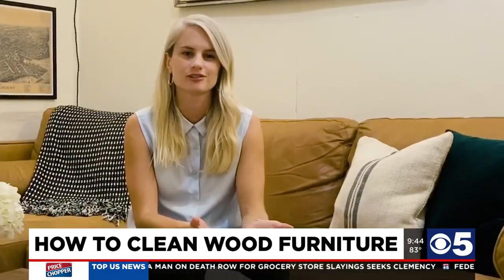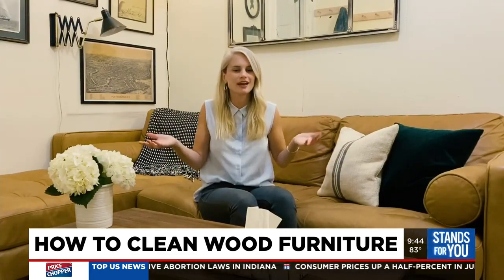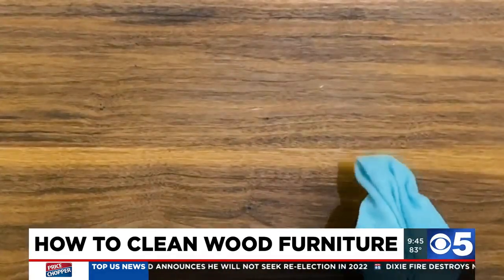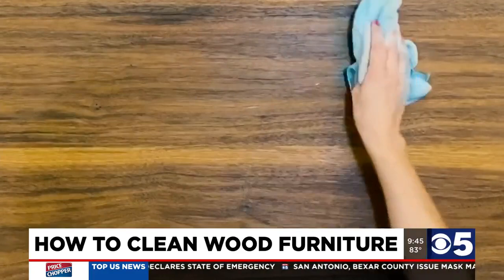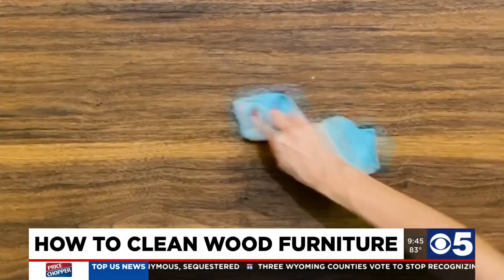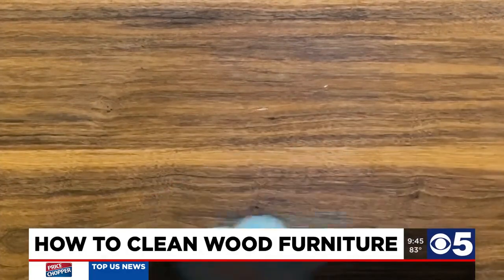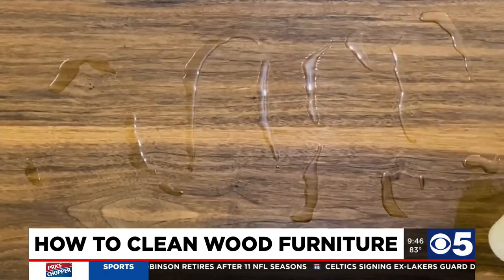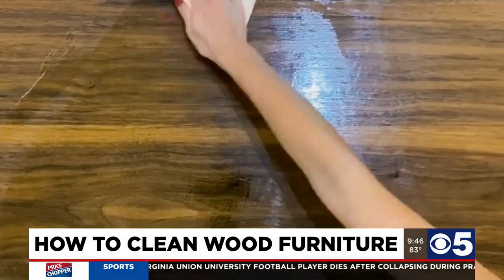Sanitize & shine: wood cleaning tips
Katie Holdefehr from Real Simple shows how to give your wood furniture a thorough cleaning and a great shine. Real Simple is owned by the parent company of KCTV5, the Meredith Corporation.